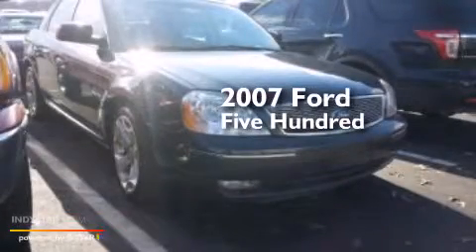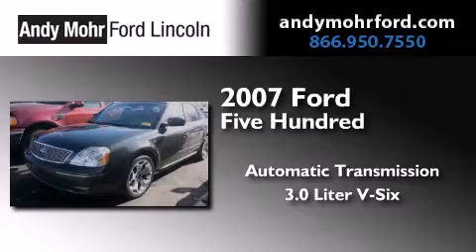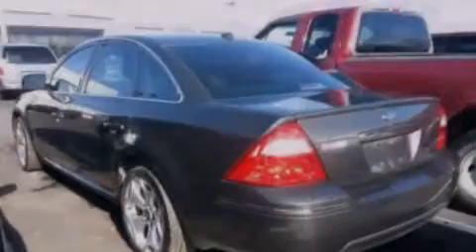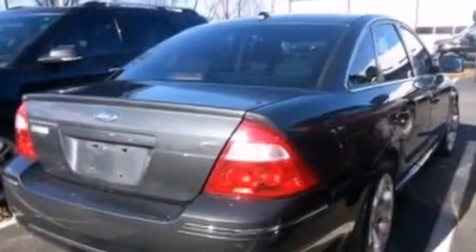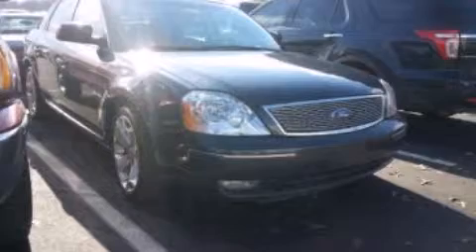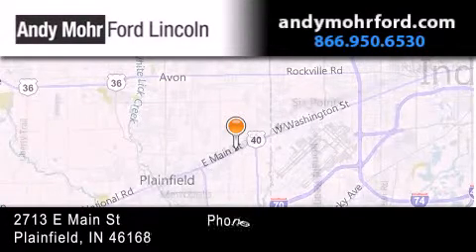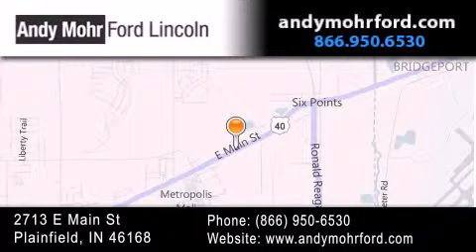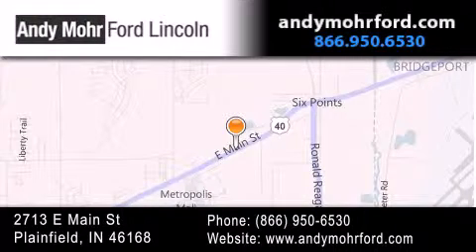2007 Ford Five Hundred Indianapolis IN 46168 C15570B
We've been honored to serve the Plainfield IN area , we promise that your experience at our dealership will exceed your expectations ! Year : 2007 Make : Ford Model : Five Hundred Engine : 3.0L V6 24V MPFI DOHC Trans . : 6-Speed Automatic Exterior : Gray Miles : 249,210 Interior : Black Stock : C15570B Andy Mohr Ford Lincoln 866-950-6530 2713 E. Main Street Plainfield , IN 46168